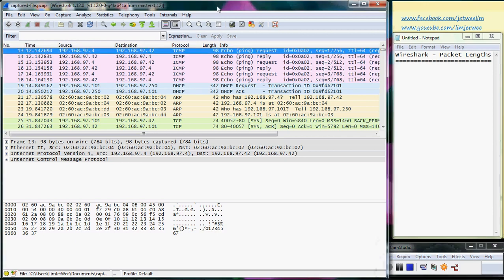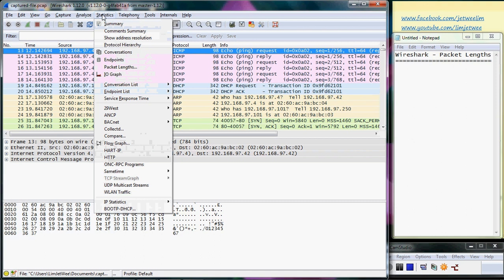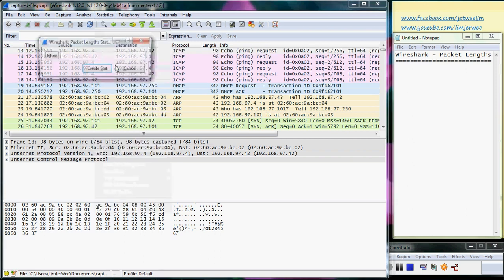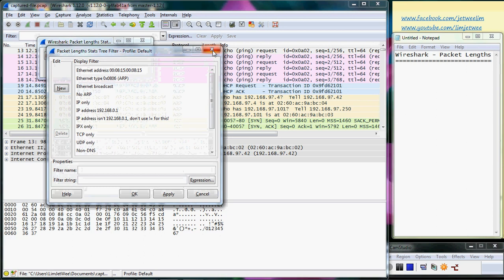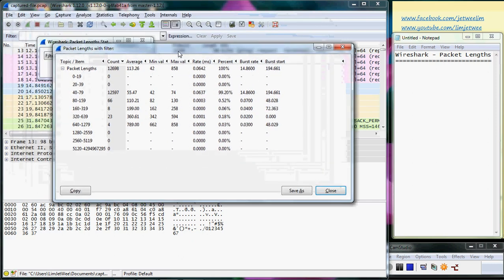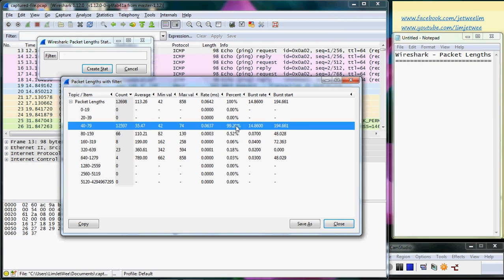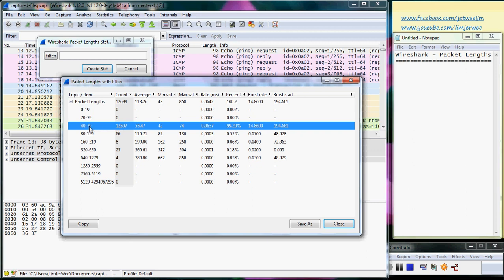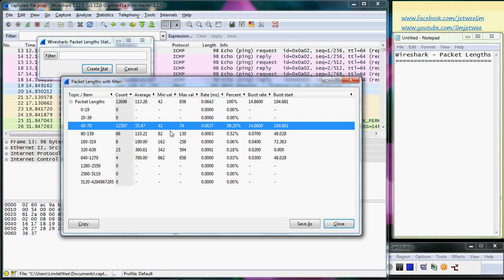WireShark - Packet Length Statistics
WireShark Protocol Analyzer - Packet Length Statistics

00:00 WireShark